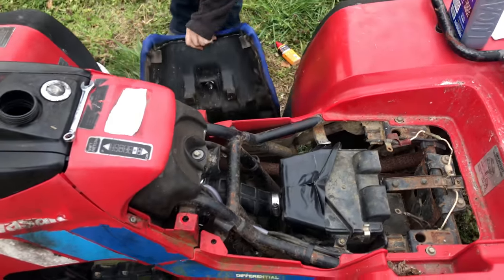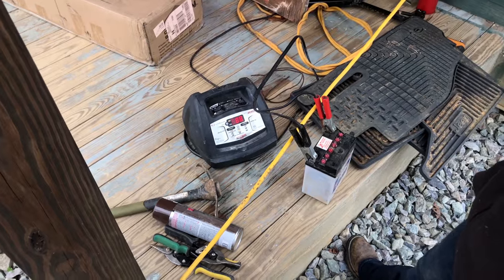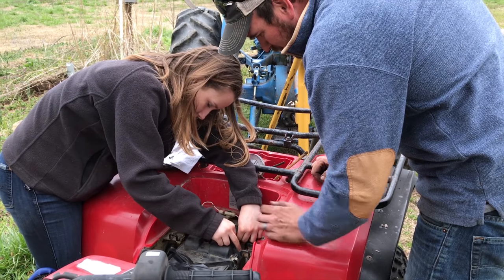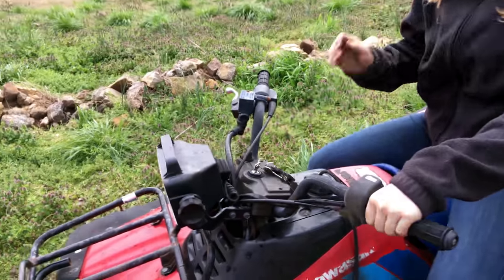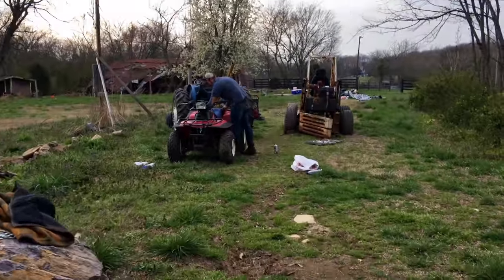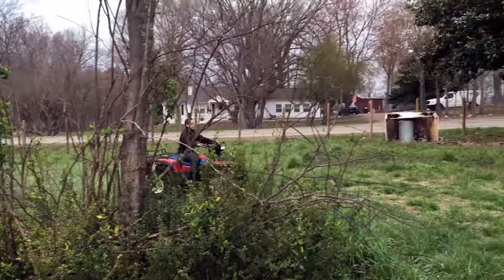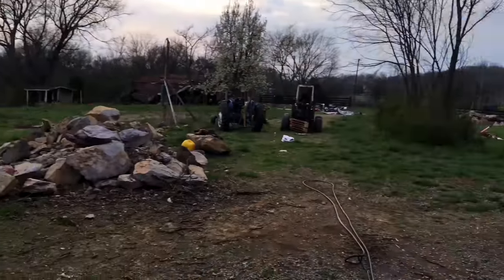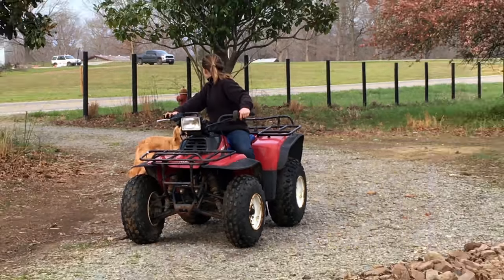Did She Fix It? Out Of The Weeds Part 5 ATV Repair - Ranch Hand Tips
At this point, Kaya has changed the oil, lubed the motor with a penetrating oil, changed the spark plug, installed a new carburetor, changed the fuel filter, replaced the fuel shut off valve, replaced the air filter, replaced the voltage rectifier (voltage regulator), charged the battery, changed the oil filter, and is now finally ready to throw some air in the tires and fresh gas in the tank.  The question is, will it start?  This ATV has sat in the weeds for 3 years after it broke down and Charlie was unable to start it. Could Kaya accomplish what Charlie couldn't?  Or is the old ATV just down for the count?

In these ATV Repair Videos, we are working on a Kawasaki Bayou KLF 300 (KLF300) 2x4 1980'S Model.

PB Blaster (to lube piston through spark plug hole)

Kawasaki KLF300 Bayou KLF 300 Oil Filter

Motorcycle Engine Oil 2 Quarts Lucas 10W-40 Motorcycle Oil

Kawasaki Bayou KLF 300 KLF300 Fuel Gas Petcock Valve Switch Pump ATV

Kawasaki Bayou KLF 300 KLF300 Carburetor Kit ATV Carb Carby

Kawasaki KLF 300 Air Filter

Kawasaki KLF 300 Voltage Rectifier (Voltage Regulator)

Other Kawasaki KLF 300 Parts